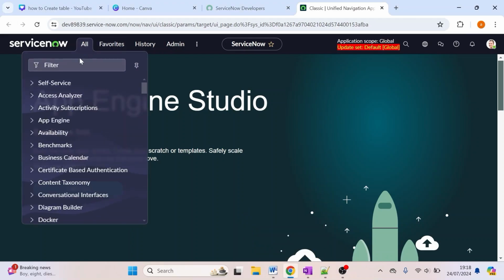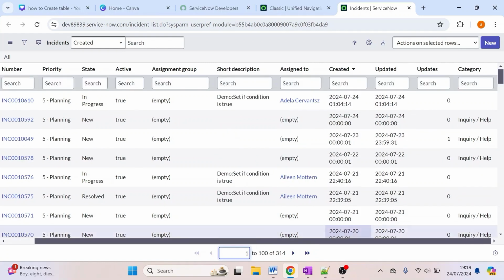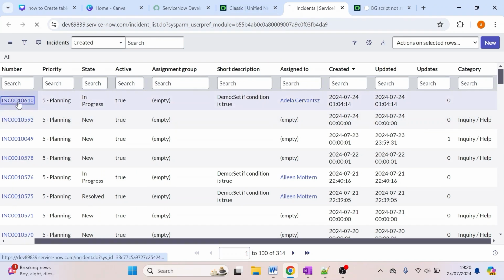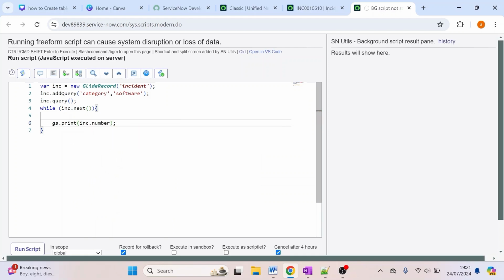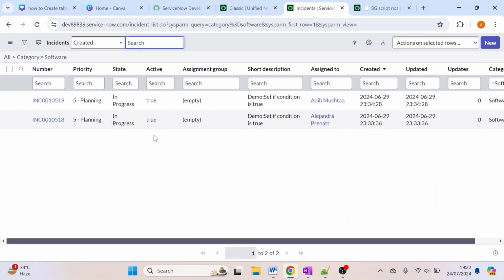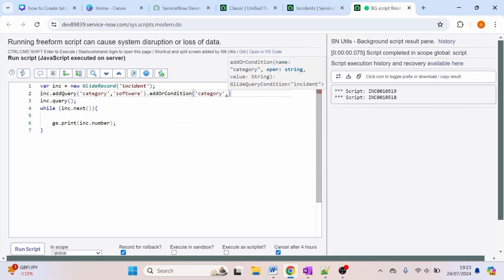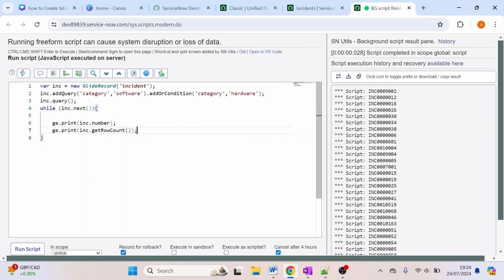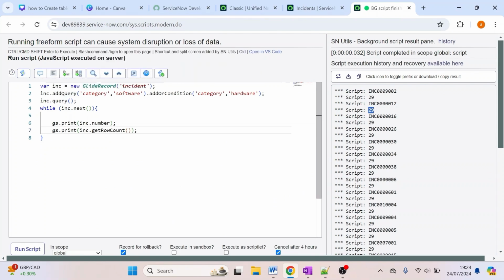How To Print Category-Based Incident Records Using a Background Script In ServiceNow.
Welcome Everyone!! In this video we'll show you how to print category-based incident records using a background script in ServiceNow. This tutorial is perfect for ServiceNow developers and administrators looking to automate and streamline their incident management processes.

Whether you're a ServiceNow admin or just getting started, this video will walk you through

In this video, you'll learn:

1.How to write a background script to query incident records
2.Filtering incident records by category
3.Printing the filtered incident records